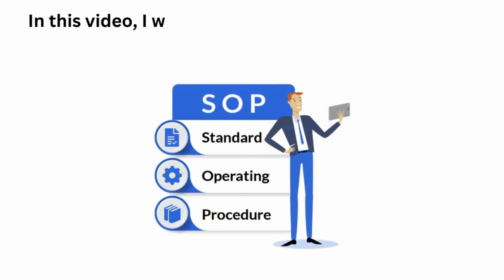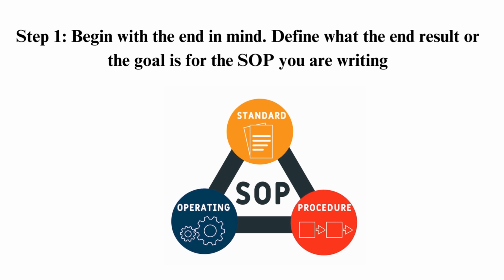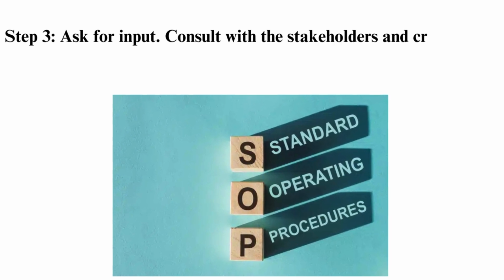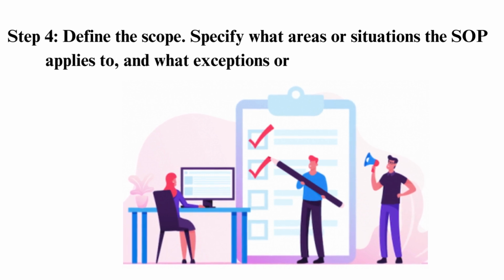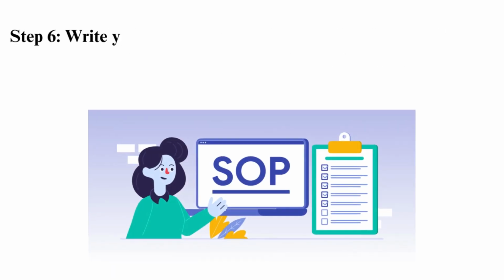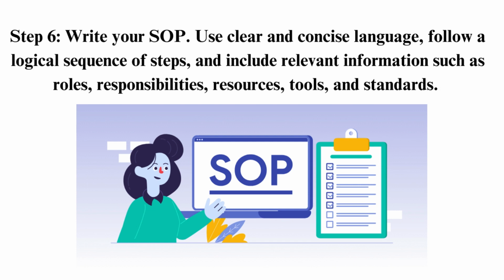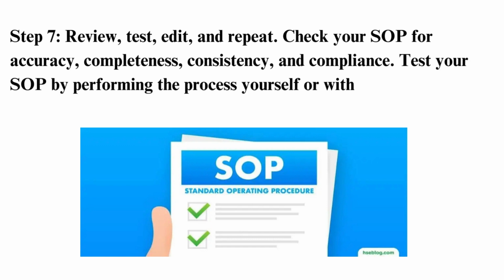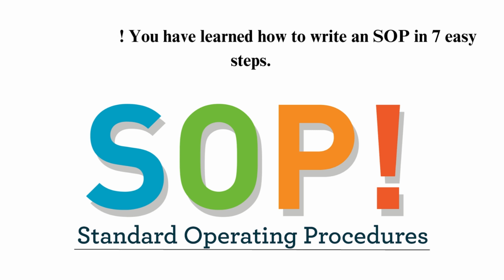7 Steps to Creating Standard Operating Procedures That Make Sense#sop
7 Steps to Creating Standard Operating Procedures That Make Sense
Do you want to learn how to write standard operating procedures (SOPs) that are clear, consistent, and effective? SOPs are essential for any business that wants to ensure quality, compliance, and efficiency in its processes and procedures. But writing SOPs can be challenging, especially if you don’t have a clear structure or format to follow.

In this video, I will show you how to write SOPs in 7 easy steps, using a simple and practical template that you can customize for your own needs. You will learn from this video